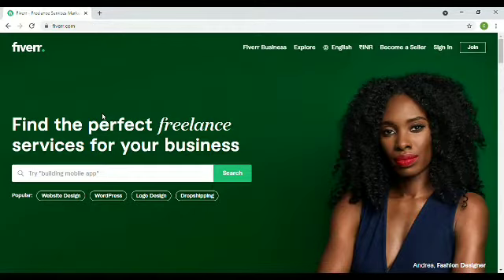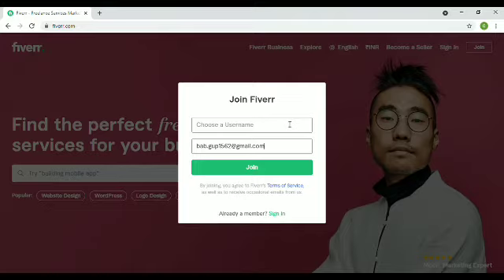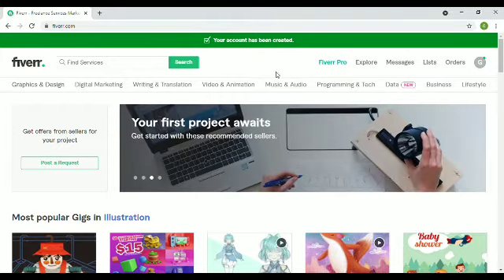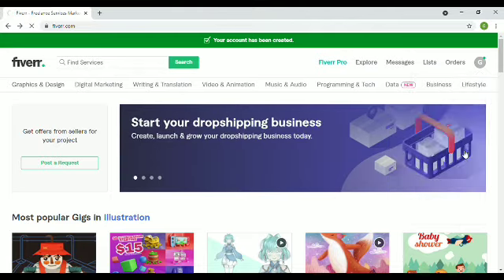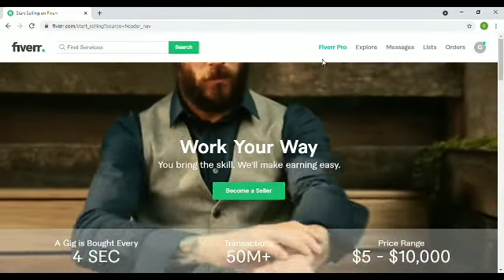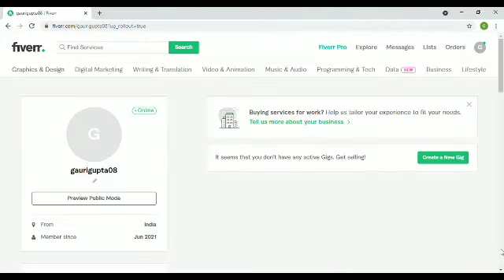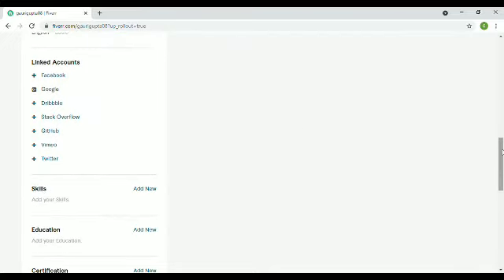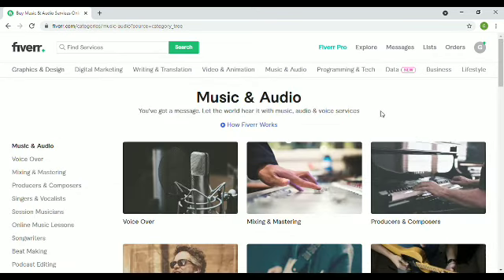How to start with FIVERR || Freelancing Part - 2 || Study Wing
This video will give you a complete knowledge about the freelancing webiste FIVERR. Also How to Create an Account on Fiverr. and start with freelancing.

Intro
Go through FIVERR
Creating Account on FIVERR